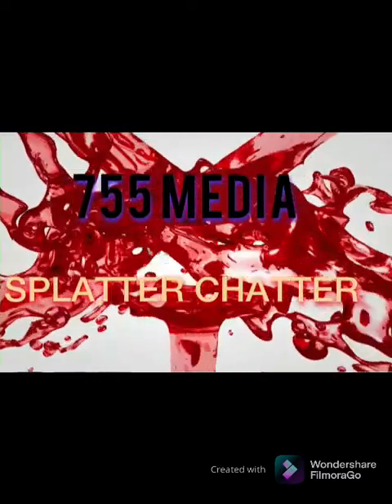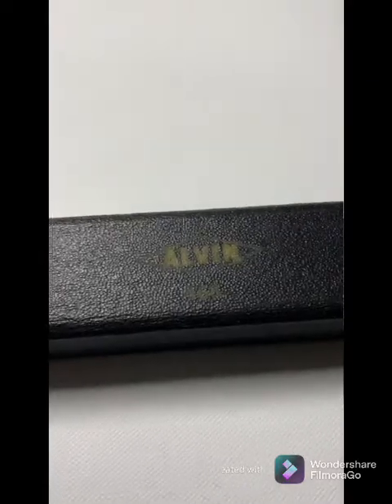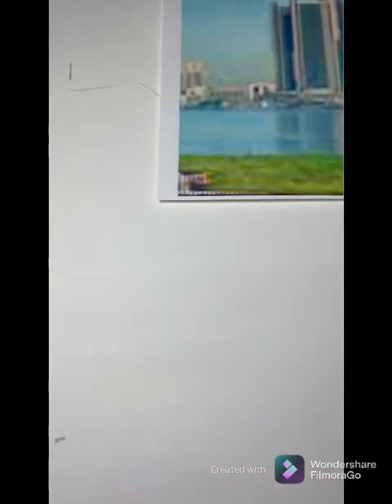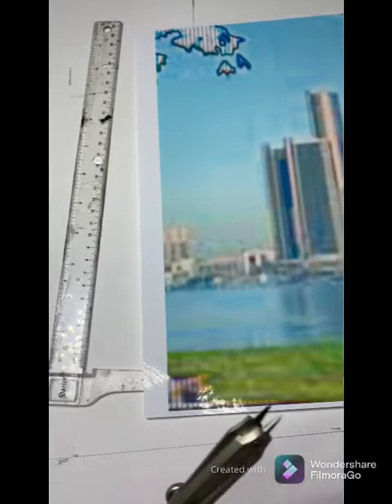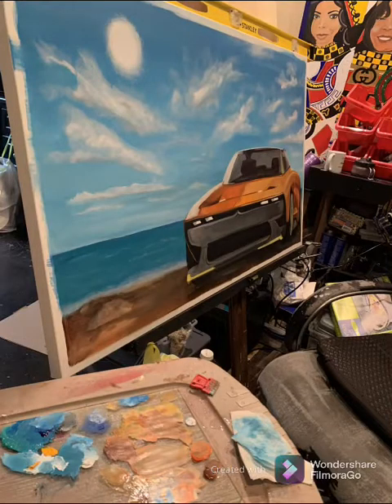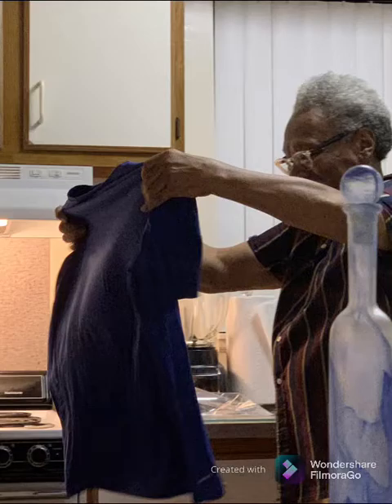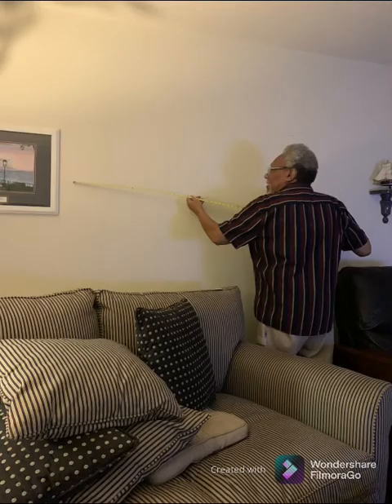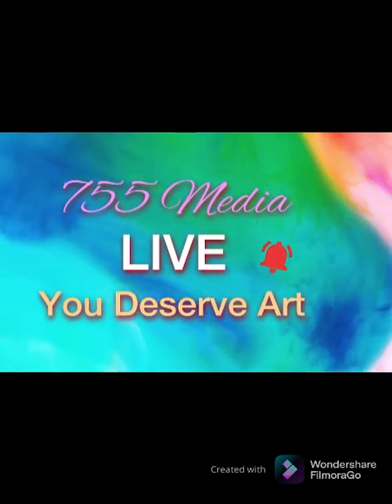Watch me Acrylic paint the Orange Peel-out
Acrylic Art by Carmen "755Media" Gee
30x48 gallery wrapped acrylic art
This video is Dedicated to my uncle David

Thanks for hanging out in "STUDIO C" I'm Focusing on my goal of reaching 1000 SUBS by 12-31-21!! so invite a friend to my channel and enjoy the content!
-Happy Arting!! Carmen 755
SPLATTER CHATTER* - We can create artsy things and kick it
Thank You for stopping by my VIRTUAL art room Channel

PRODUCTS I USE:
Acrylic Paints used: Golden heavy body, Grumbacher Academy Acrylics, Liquitex Professional heavy body Acrylics, Utrecht Thick Body Acrylic, Blick Acrylic Gel Medium Satin finish, Artistro paint markers, DecoColor metallic paint makers, Krylon, Hillman assorted Picture hangers, Artist Loft Fundamentals Soft Pencil
Resin: Stone Coat Countertop Art Coat, Art Resin, Smooth-On, Ronson Butane,
Canvases: Master Touch canvas
Glues: Modge Podge, Elmers Glues, E-6000
Vendors: Jerry's Artarama, Hobby Lobby,
Equipment: Wacom Tablet, Cricut Maker, Cricut Mini Press, VIVO Heat Press, Epson Workforce 77-20, NZXT, UBeesize Ring Light, Masters Airbrush
Software: